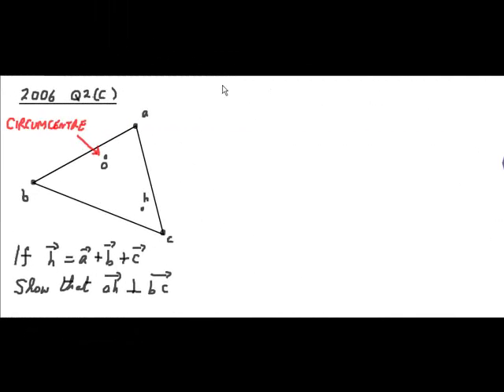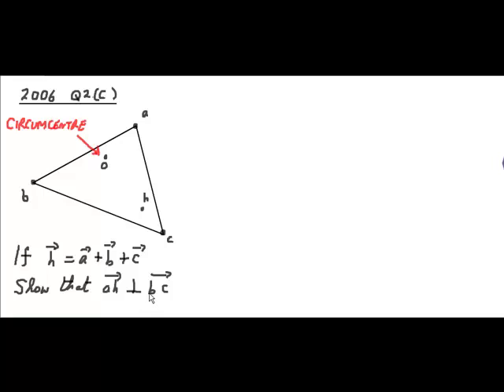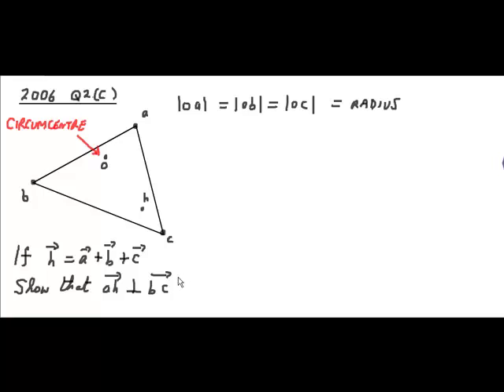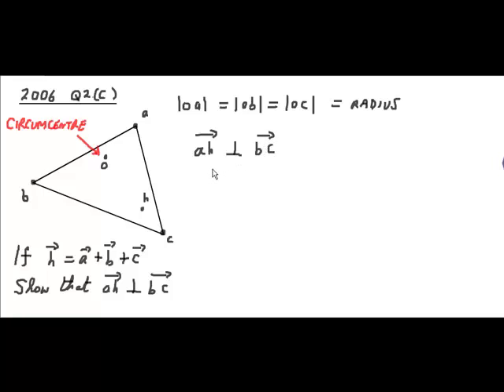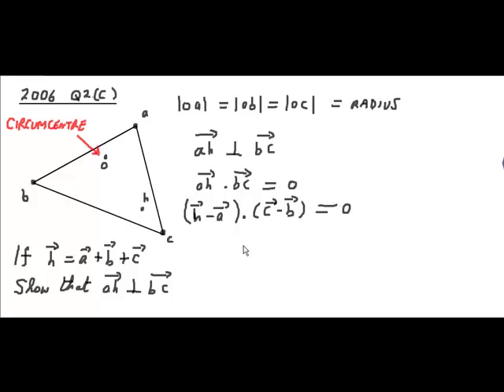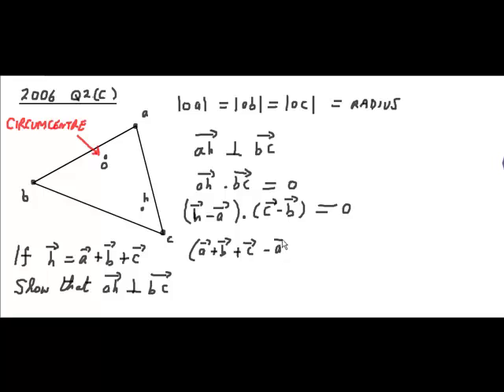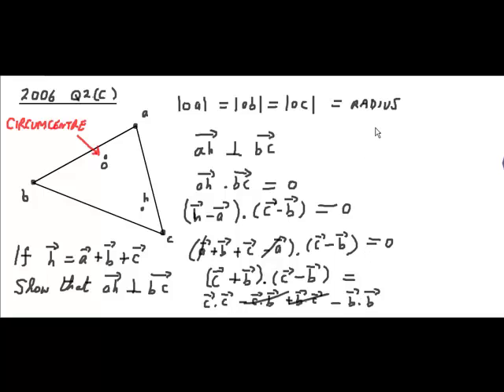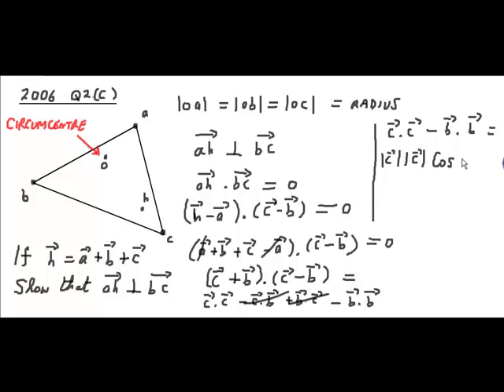LC Maths (Hons) Vectors 2006 Q2c